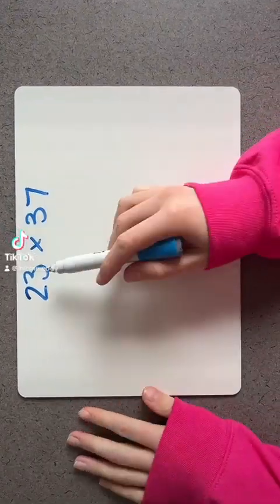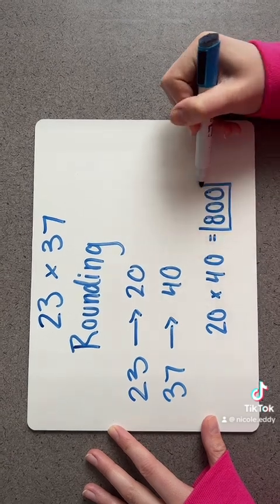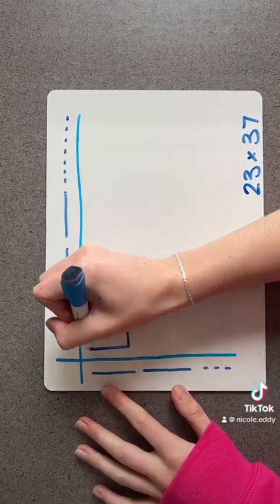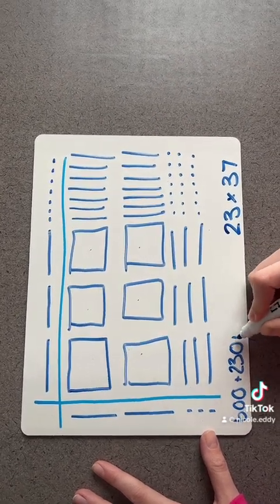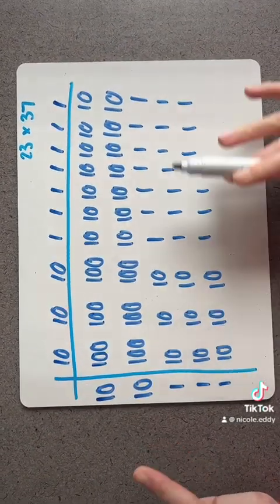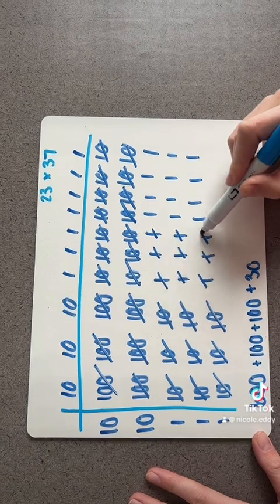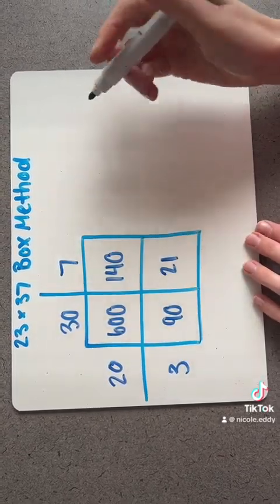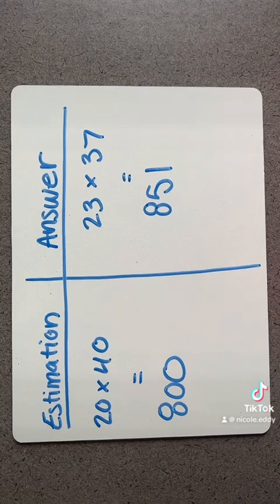EDEL 316 - Multiplication Computations